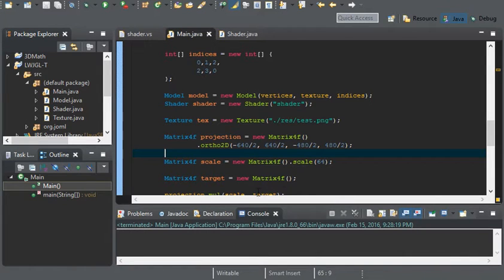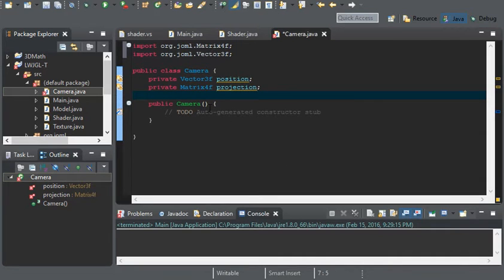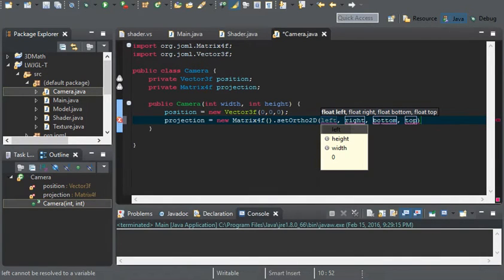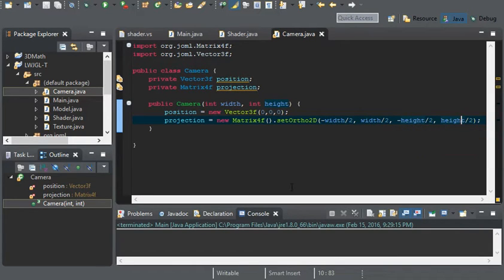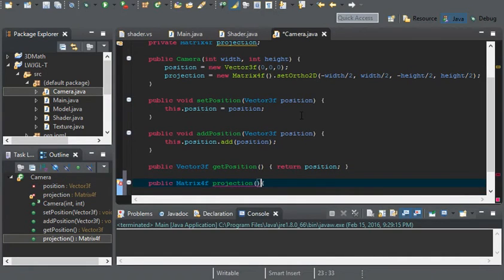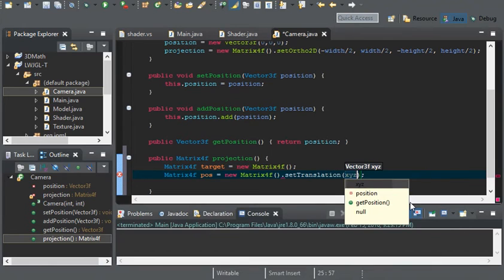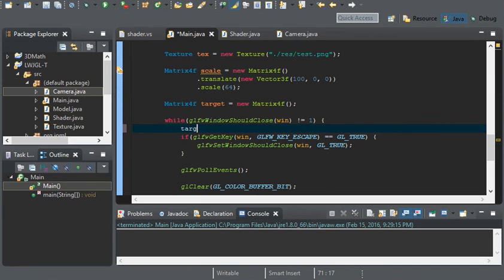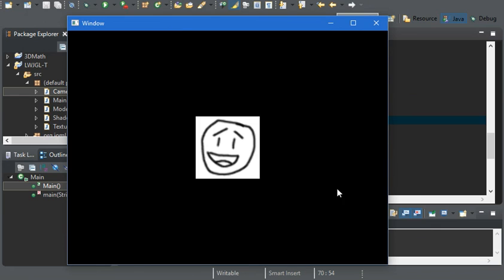2D Game Development with LWJGL 3: #10: Camera Controls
Welcome!

In this video, I go over simple 2D camera controls. This camera can be adapted to work with 3D as well.